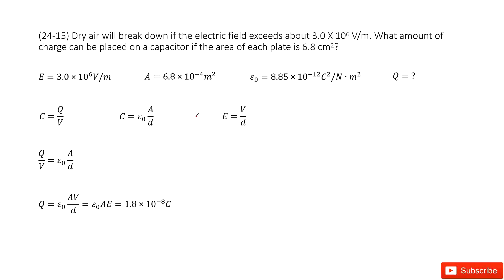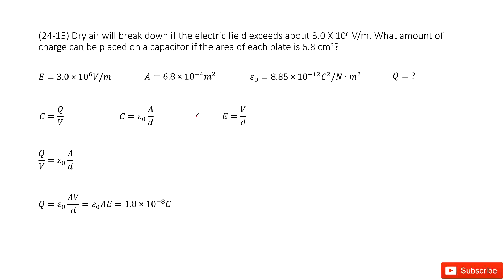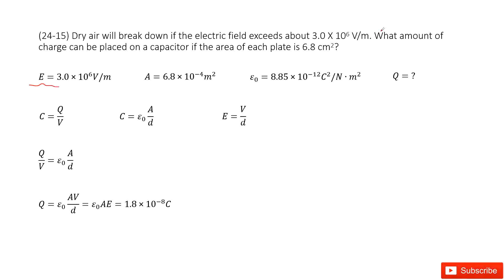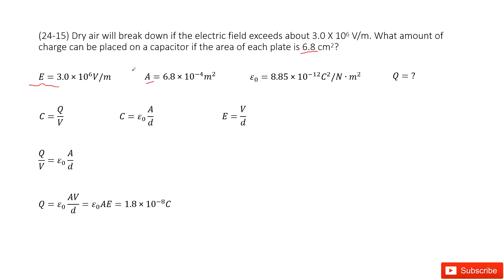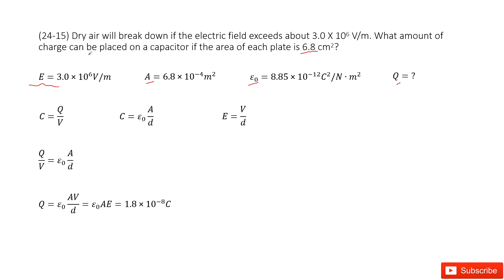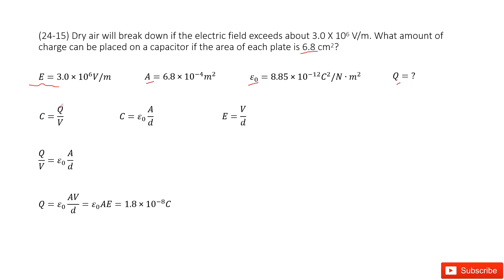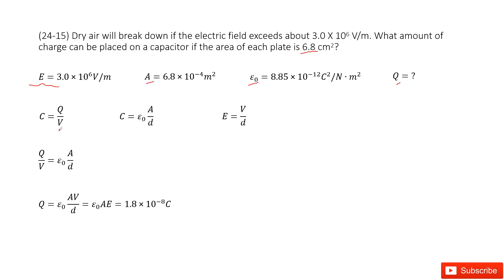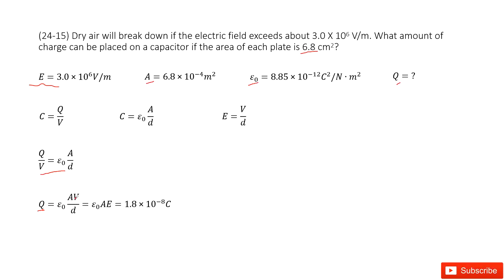(24-15) Dry air will break down if the electric field exceeds about 3.0 X 106 V/m. What amount of ch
(24-15) Dry air will break down if the electric field exceeds about 3.0 X 106 V/m. What amount of charge can be placed on a capacitor if the area of each plate is 6.8 cm2?